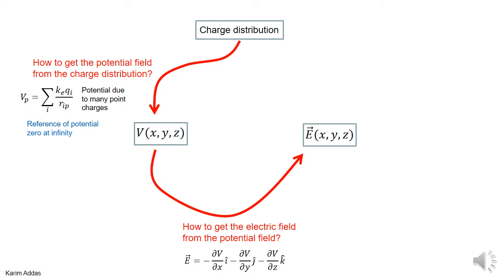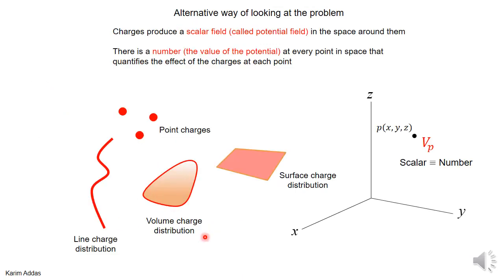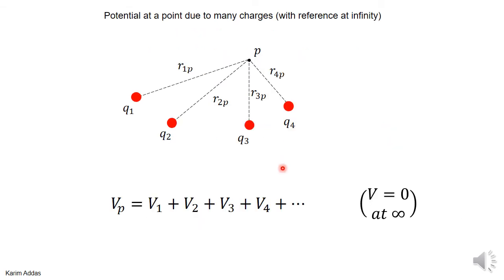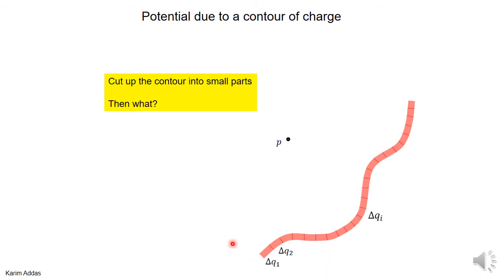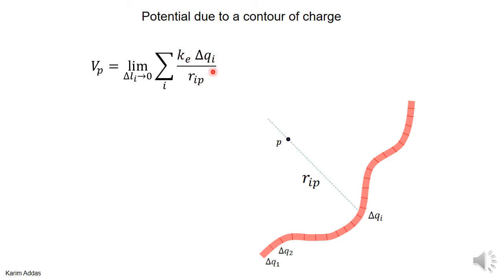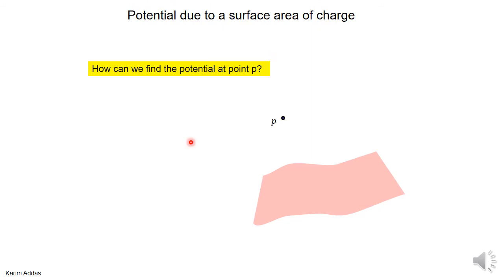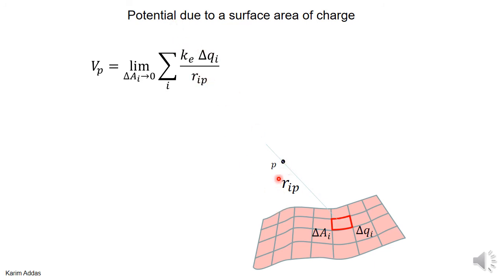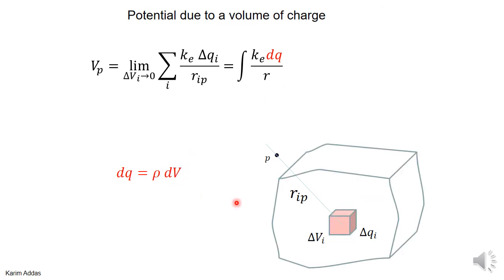8-1 potential continuous charge general core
how to get the potential due to a continuous charge distribution